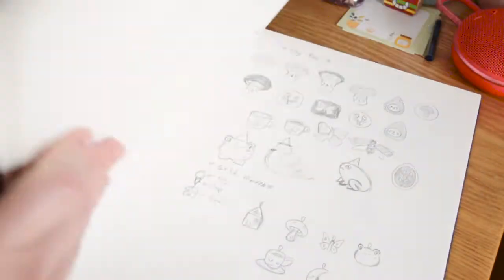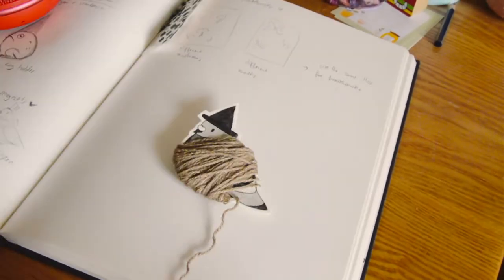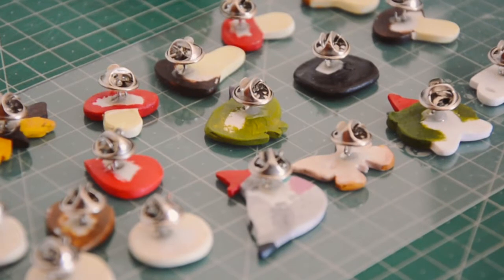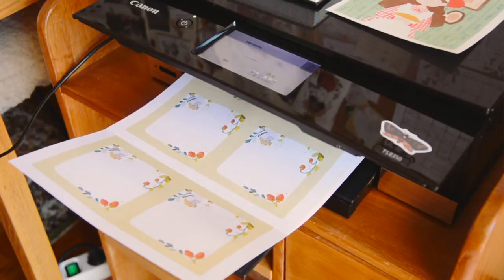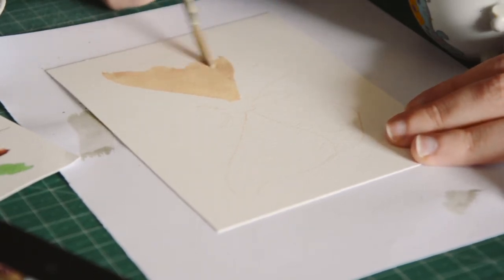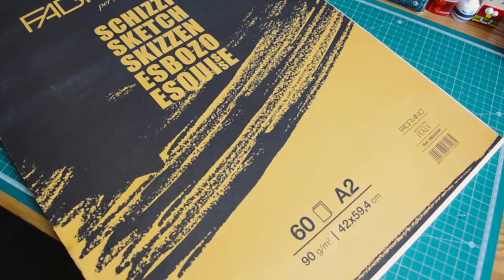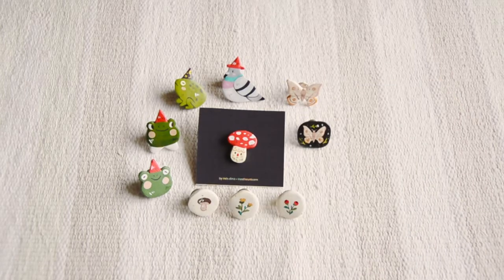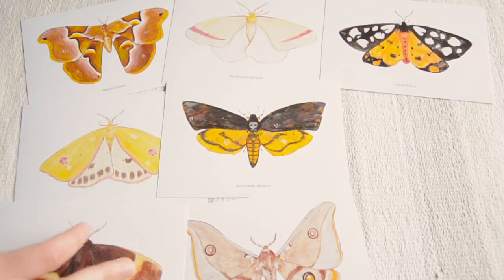Spring Shop Update (eng subs) 🍓 making clay pins, handmade memopads, notebooks and magical things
Hi guys! 🍎

I've missed making big shop updates and it's been a lot of work, but really fun! I've tried some new things this time, like stitch markers and yarn holders for my fellow knitters, a magical frog ring holder, handbound notebooks and bookmarks! I hope you enjoy watching the behind the scenes of launching all these cuties ♥

Chapters:

00:00 intro and sketches
01:40 making yarn holders
04:41 making clay friends
09:12 making memopads
16:15 making fridge magnets
18:00 making notebooks and bookmarks
27:20 a look at the final products